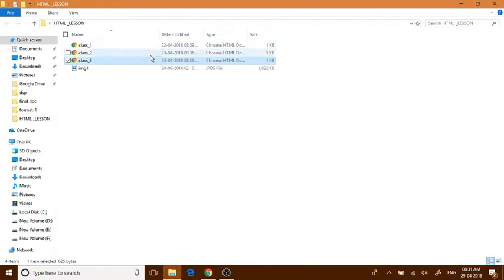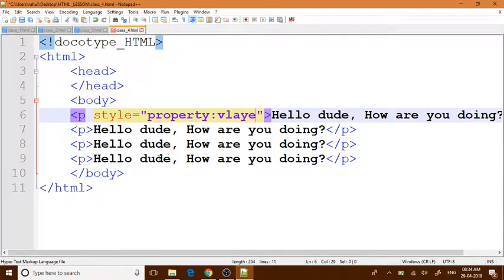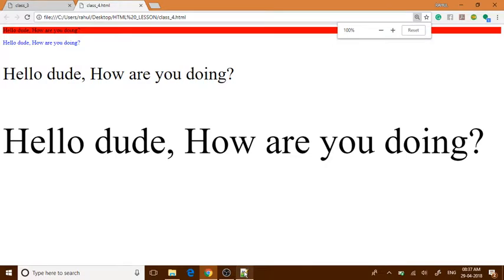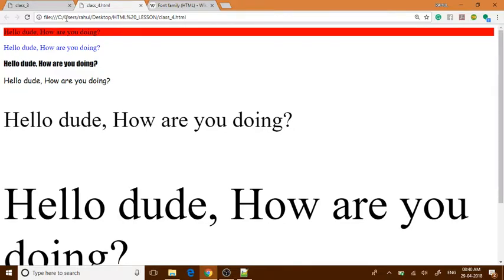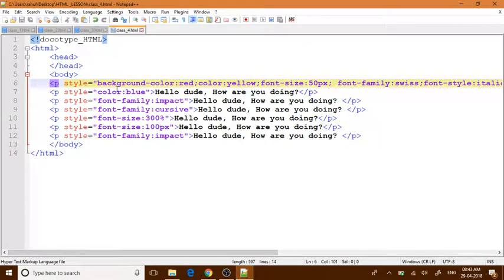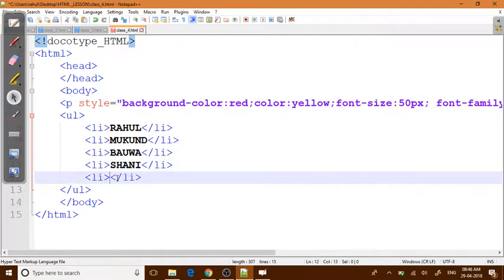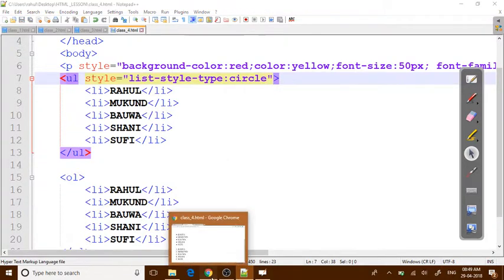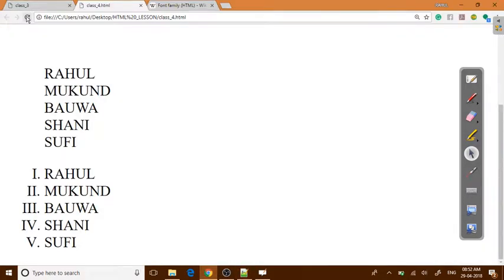(8:00PM-9:00PM ) Live HTML & CSS Tutorial-4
HTML & CSS LIVE CLASS
Style for
Background-color
text-color
font-family
font-size
text-align